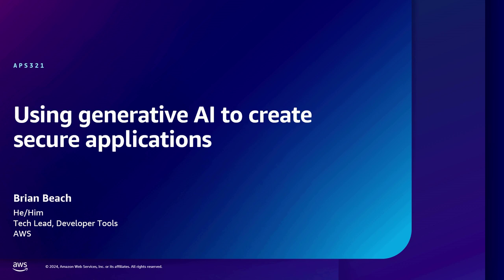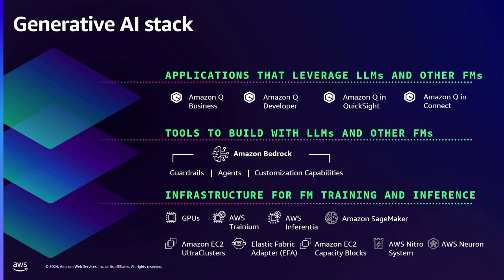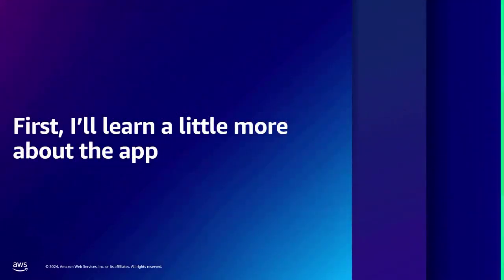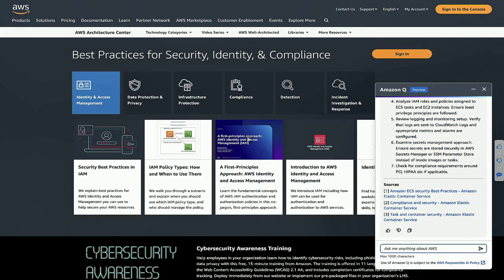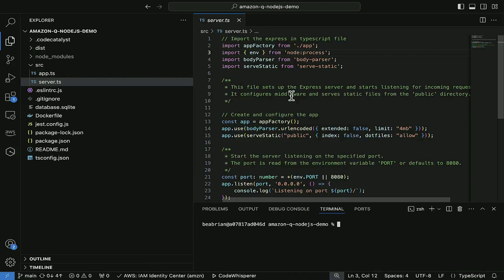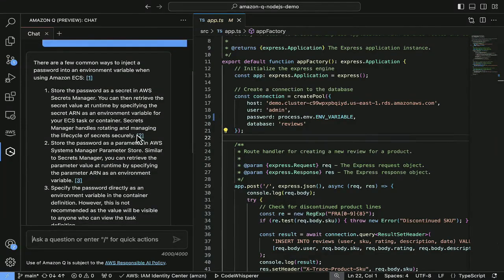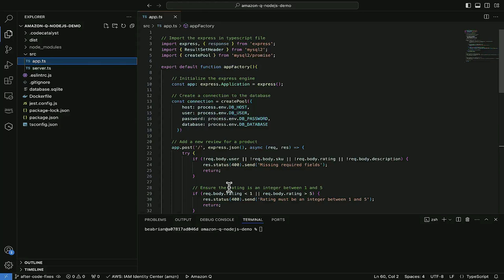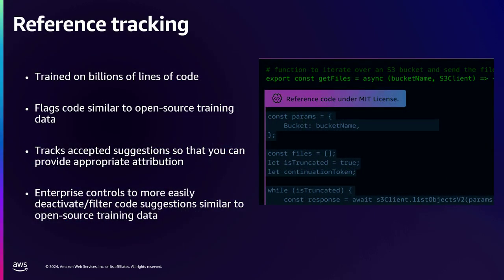AWS re:Inforce 2024 - Using generative AI to create more secure applications (APS321)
Generative AI revolutionizes application development by enhancing security and efficiency. This lightning talk explores how Amazon Q, your generative AI assistant, empowers you to build, troubleshoot, and transform applications securely. Discover how its capabilities streamline the process, allowing you to focus on innovation while ensuring robust security measures. Unlock the power of generative AI for helping build secure, cutting-edge applications.